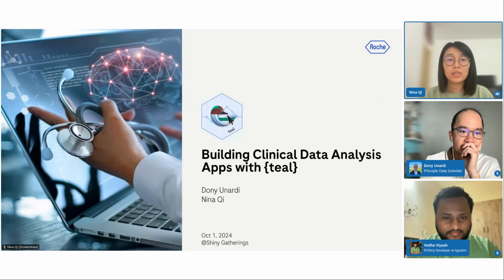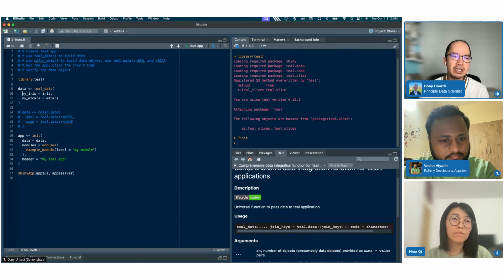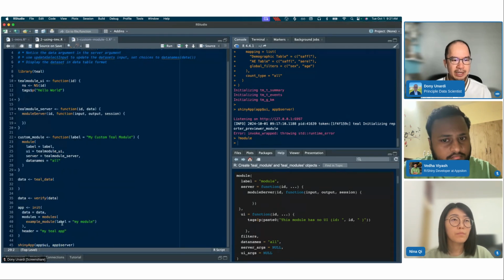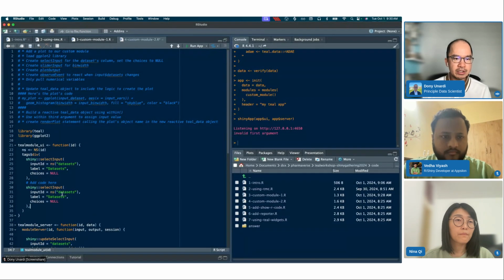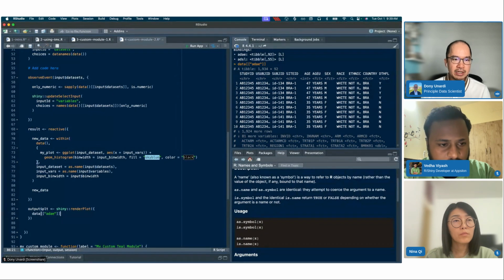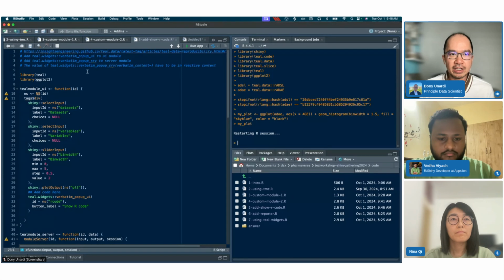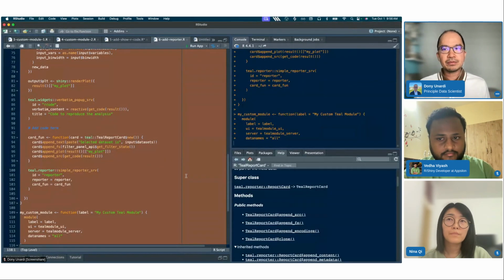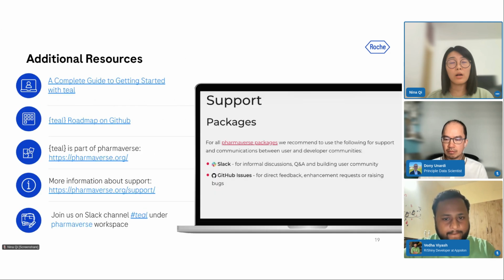Shiny Gatherings x Pharmaverse: Building Clinical Data Analysis Apps with {teal}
Learn how to use the {teal} R package to build Shiny applications for clinical data analysis 📊

We’ll cover the {teal} framework, which simplifies the creation of modular and interactive dashboards with its pre-built modules. You’ll also learn how to develop custom modules to tailor your analysis.

By the end of the session, you'll have a clear understanding of {teal}'s key features and the skills to build clinical data analysis apps using both pre-built and custom components.

0:00 - Intro & Welcome

3:00 - Introduction to {teal} framework

5:53 - {teal} - verse product map

6:57 - Demo Workshop

59:39 - Updates and Additional resources